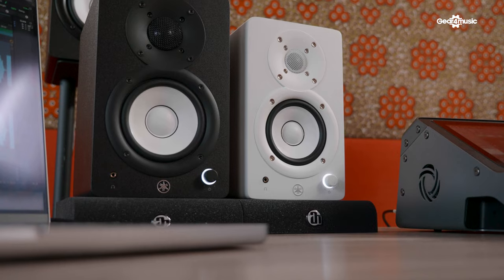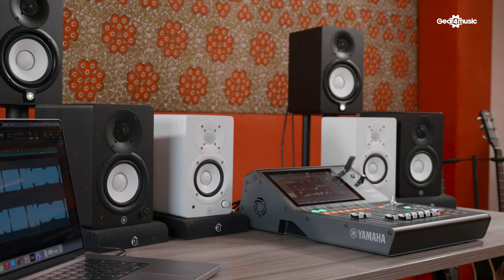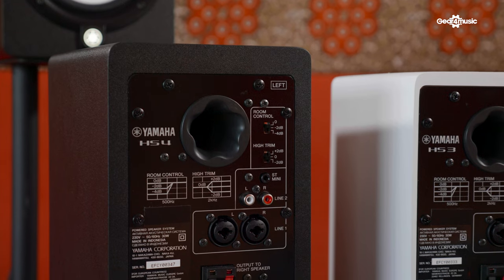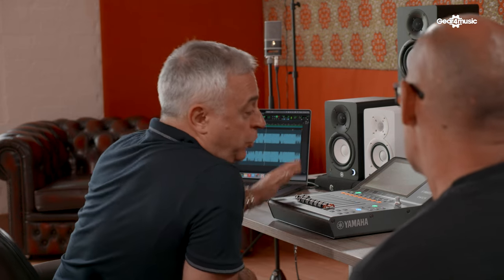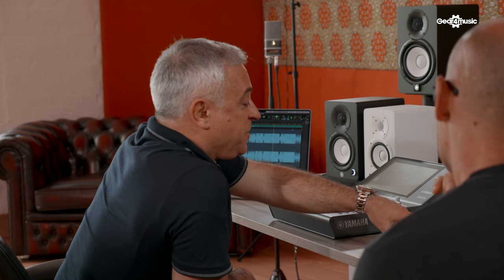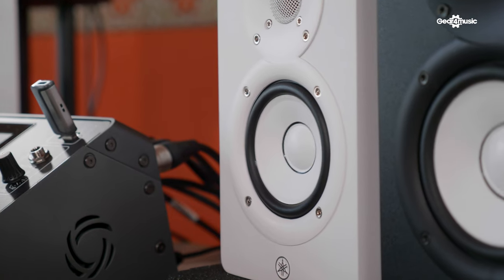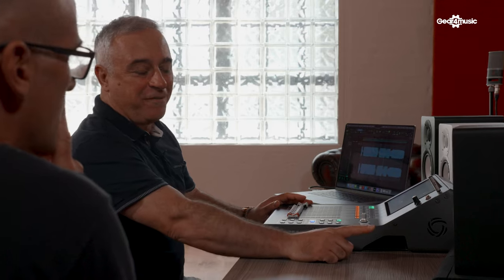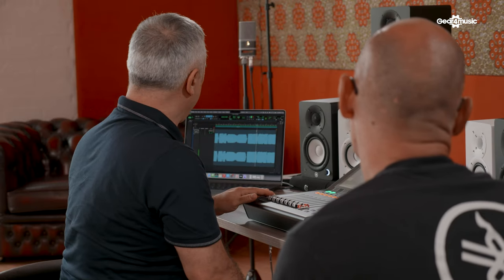Exclusive First Look: Yamaha HS3 & HS4 Studio Monitors! - Gear4music Synth & Tech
Dive into an exclusive preview at FOMO Studios in Camden, London as we explore Yamaha's latest studio reference monitors, the HS3 and HS4, before their public release.

Theo is joined by Matteo, a seasoned record producer and mixing engineer, and Chris, a Yamaha product expert with two decades of experience. This video offers an in-depth review, hands-on listening tests, and comparative analysis with the HS5 model, providing valuable insights into these new additions to Yamaha's monitor lineup in a professional studio setting.

00:00 - Introduction to FOMO Studios & Yamaha's HS3 and HS4 Monitors
00:18 - Meet Matteo and Chris: Insights from Studio and Product Experts
00:45 - Unboxing and Initial Impressions of HS3 & HS4 Monitors
01:07 - Technical Setup: Preparing for the Listening Test
01:18 - Matteo's Thoughts on Speaker Design and Features
03:00 - In-Depth Review: Audio Performance and Build Quality
05:40 - Listening Test Begins: Analyzing Sound Across Various Tracks
08:32 - Comparative Analysis with HS5 Monitors
13:10 - Testing with Complex Mixes and Evaluating Sound Clarity
17:24 - Overall Impressions and Versatility in Different Environments
20:28 - Final Thoughts and Recommendations
22:47 - Closing Remarks and Invitation for Viewer Feedback